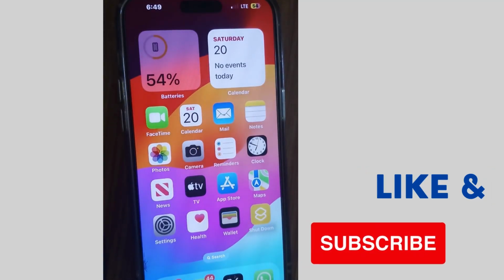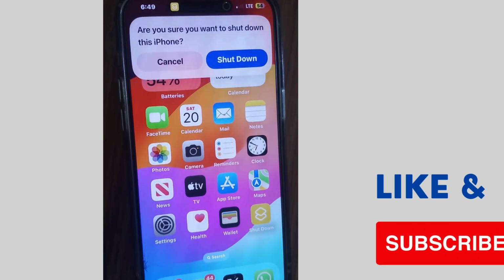iPhone Apps Grayed out Error Fixed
How to Fix Apps not working on iPhone 15